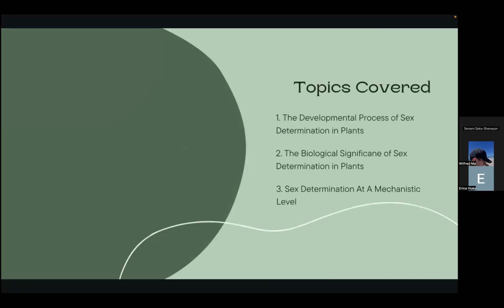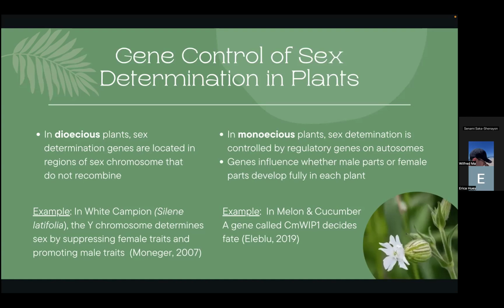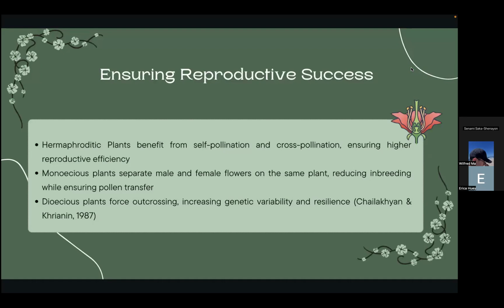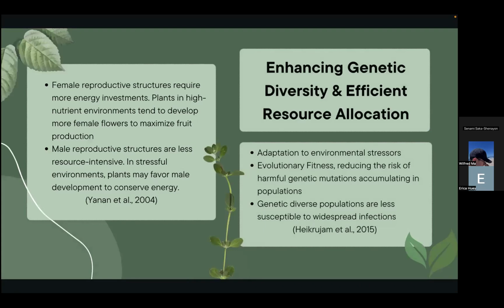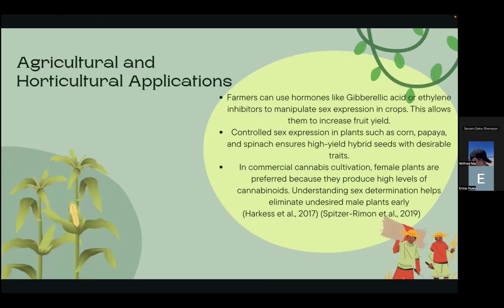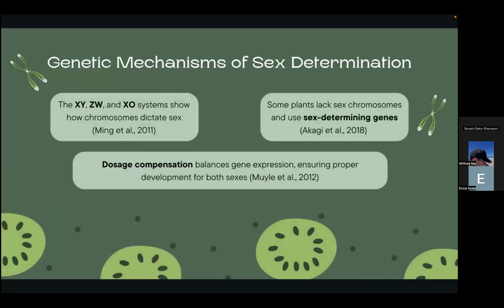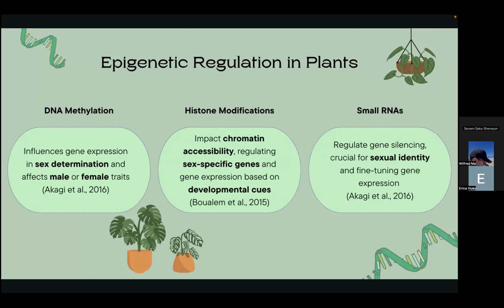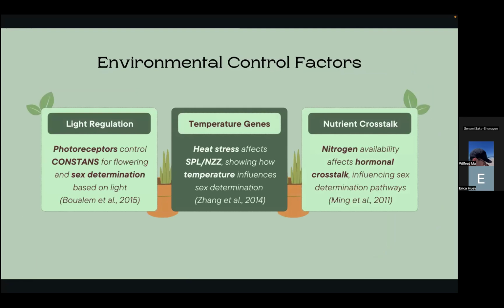PLB112 - Sex Determination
PLB112 - Sex Determination by Erica Huey, Senami Saka-Shenayon, Wilfred Ma WQ25